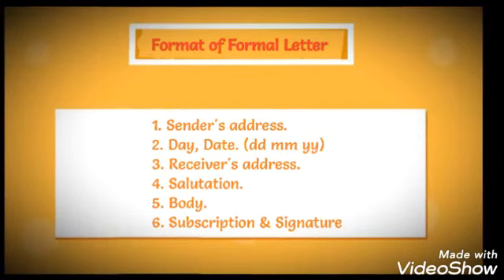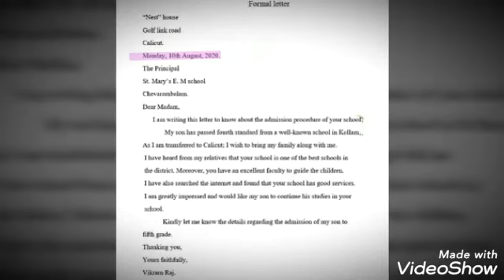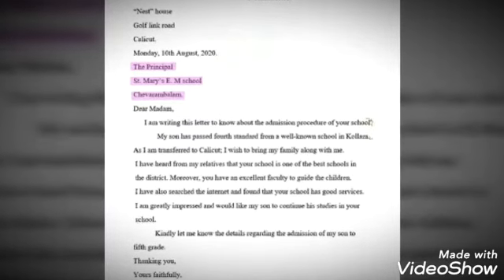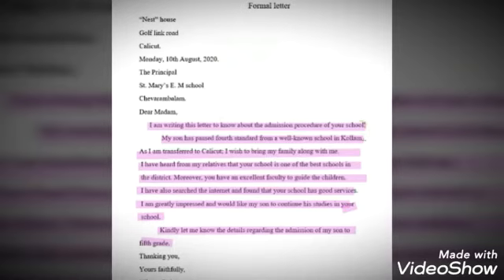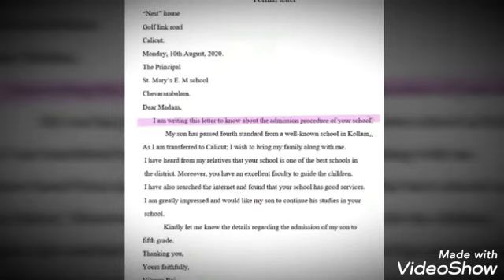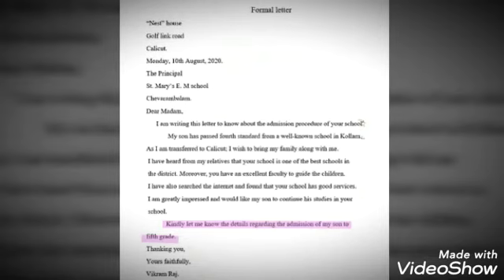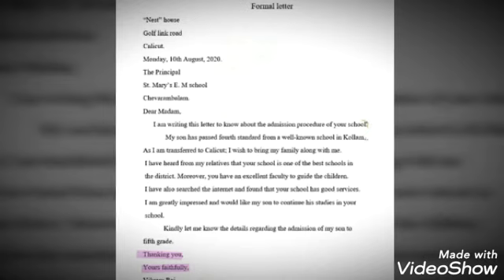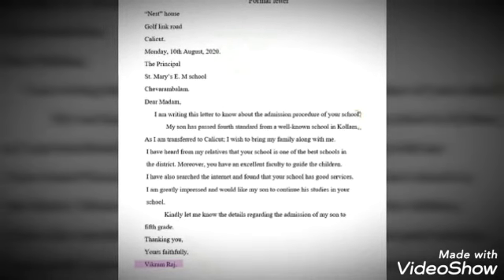Formal letter.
English I